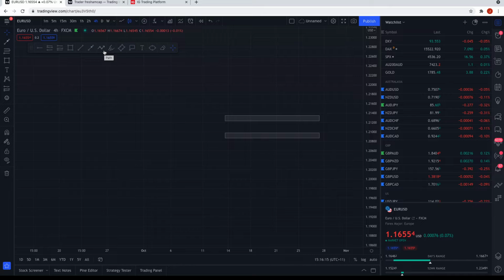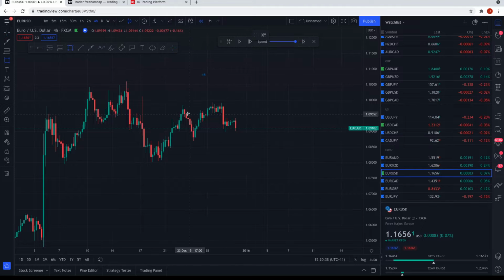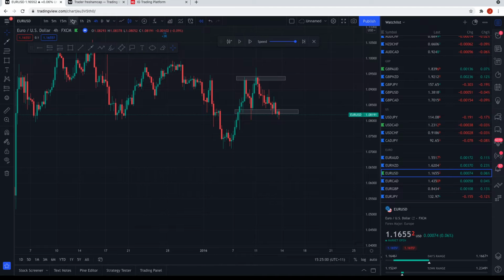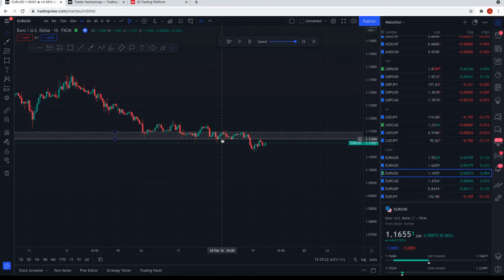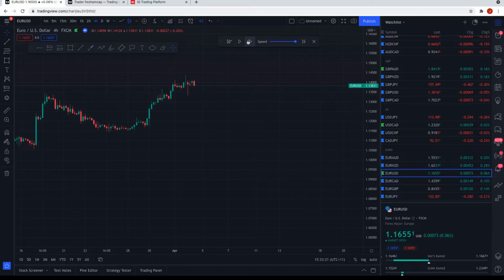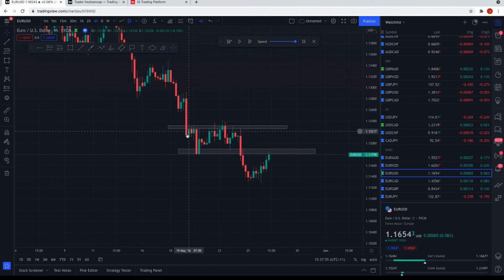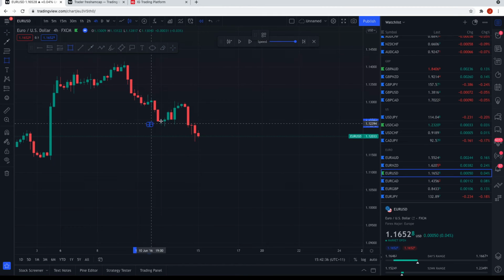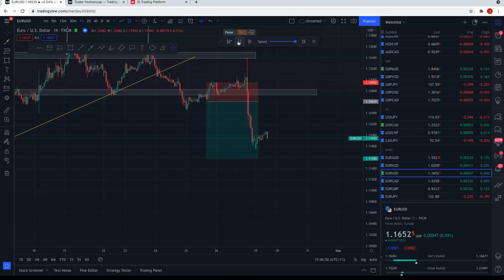Backtesting My Strategy | Simple Break and Retest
A very easy strategy to implement in to your trading. Watch me backtest this strategy.

Broker I recommend due to low spreads, low fees and strong support
Interested in stock trading? This broker gives you a free US share when you sign up and fund your account (Nike, GoPro or Dropbox)

*Clicking any of these links really supports this channel and I appreciate you all!